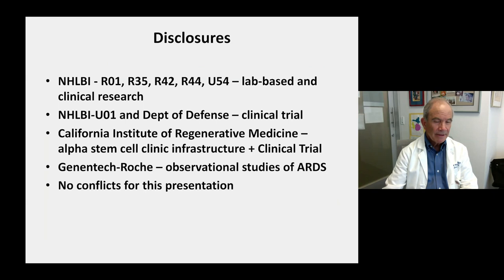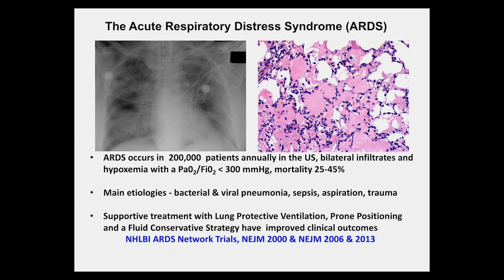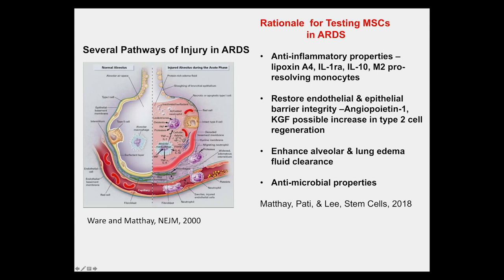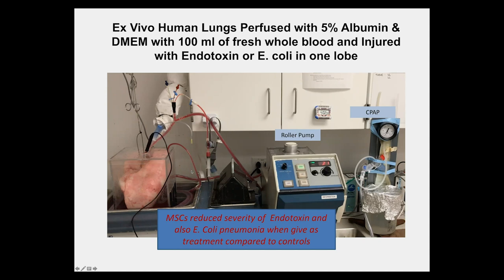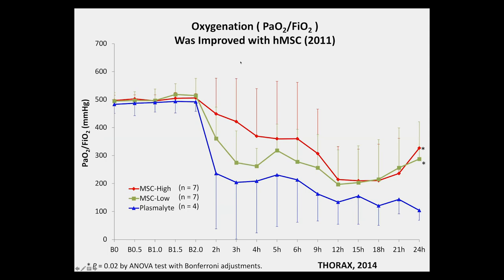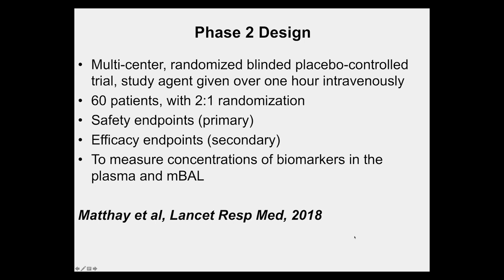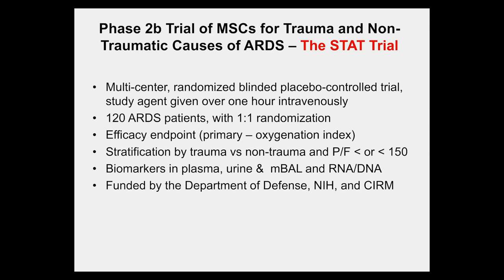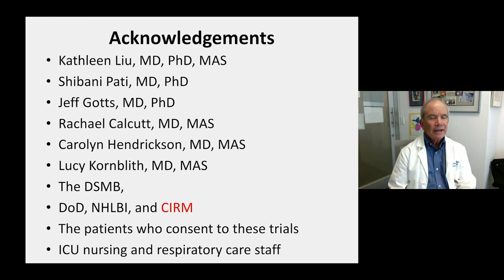Cellular Therapy for Acute Respiratory Failure - Mesenchymal Stromal Cells - Michael Matthay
Michael A. Matthay, MD

UC San Francisco

Recorded on 09/14/2020. [Show ID: 36316]

Please Note: Experts are working quickly to fight and respond to COVID-19. Knowledge about health and medicine is constantly evolving. This information may become out of date.